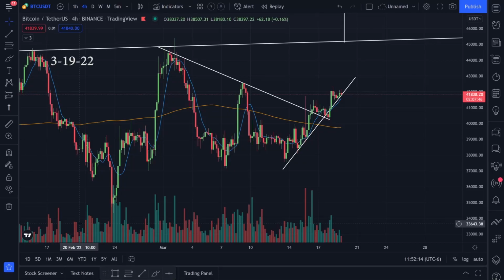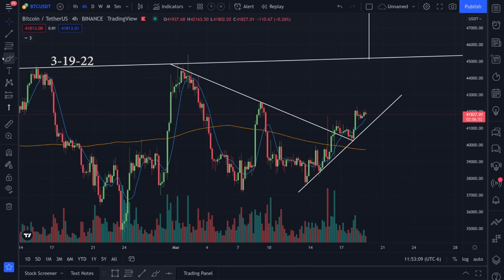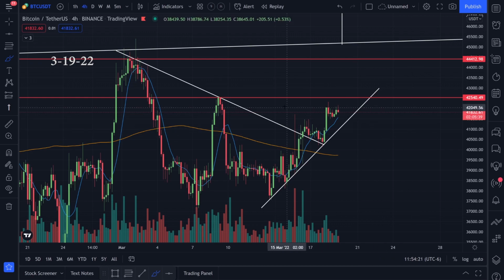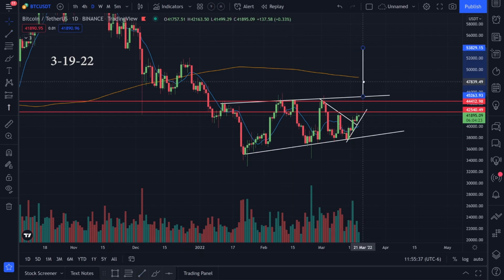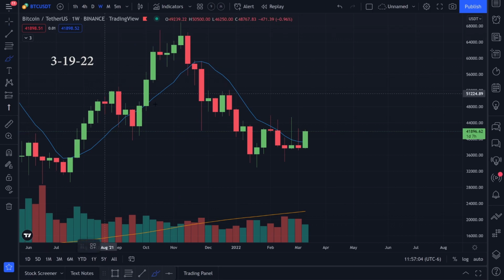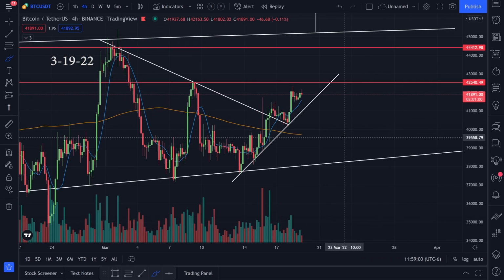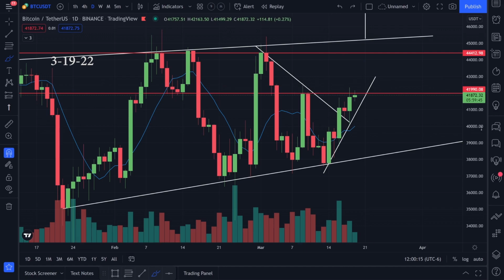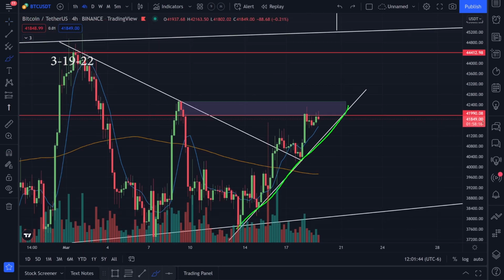Bitcoin Resistance Levels To Be Aware Of BTC Analysis Today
Bitcoin testing 42K resistance will is break it or get rejected